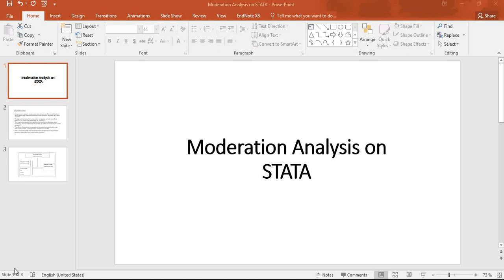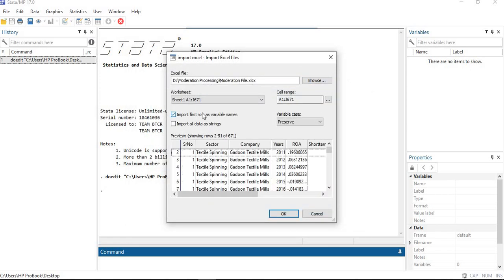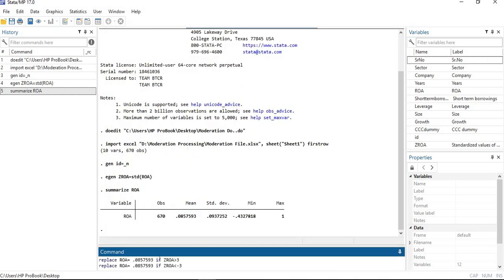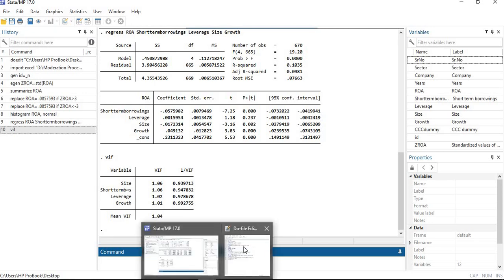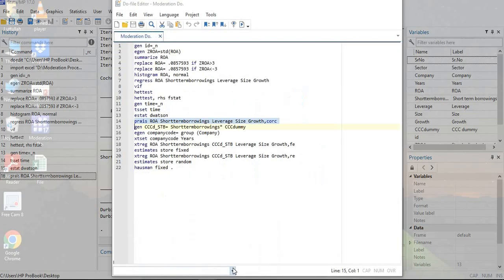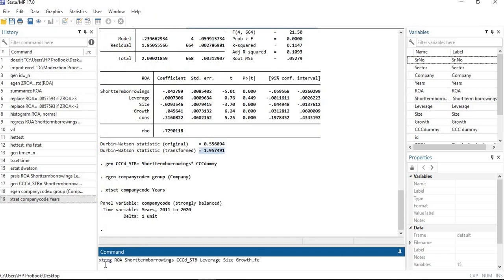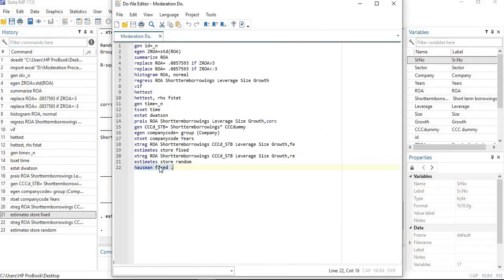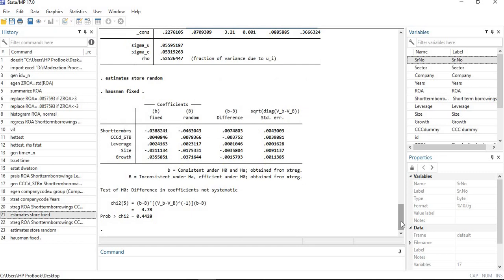Moderation Video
Moderation via STATA